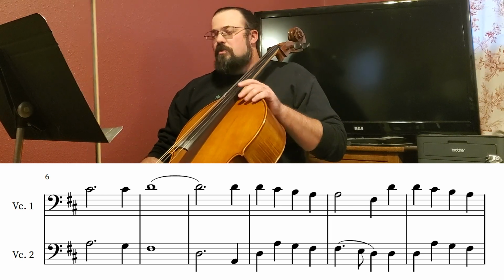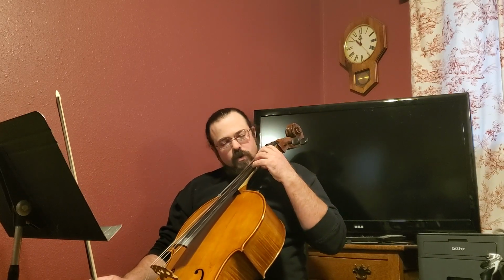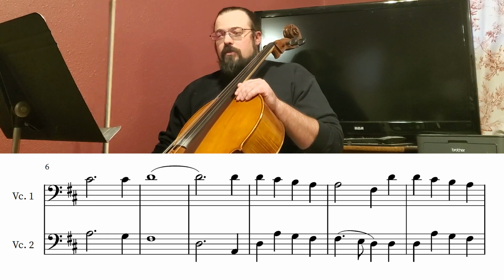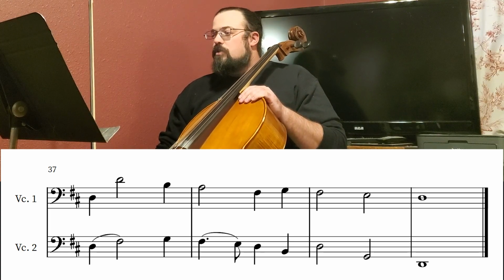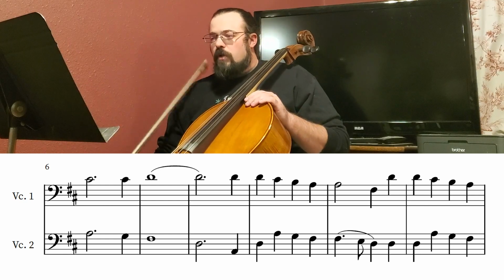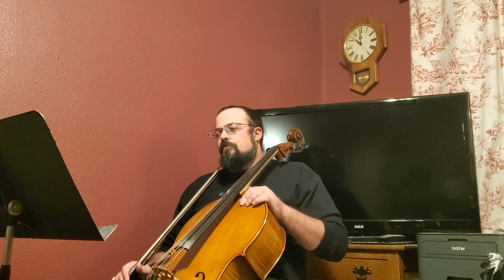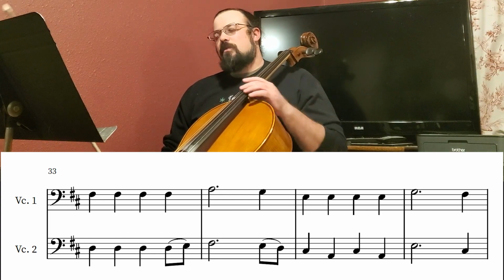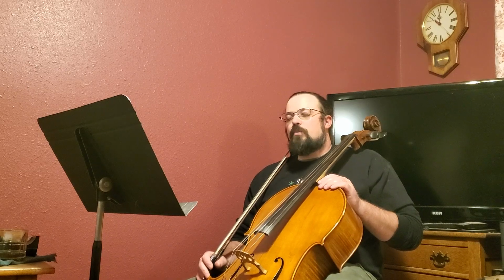Joy To The World Cello Duet Tutorial With Sheet Music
Looking to spread some holiday cheer with your cello? In this tutorial, we’ll teach you how to play a beautiful duet of the classic Christmas carol, "Joy to the World." Whether you’re a beginner or intermediate cellist, this step-by-step guide will help you master the melody and harmonies to create a stunning performance.

📖 Sheet Music Included! Download the sheet music and follow along as we break down each part for both players.